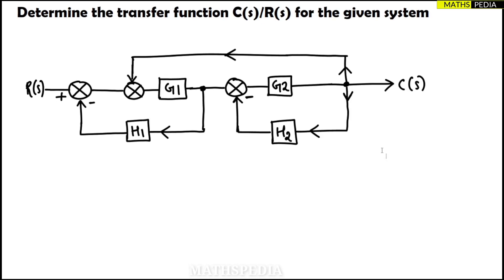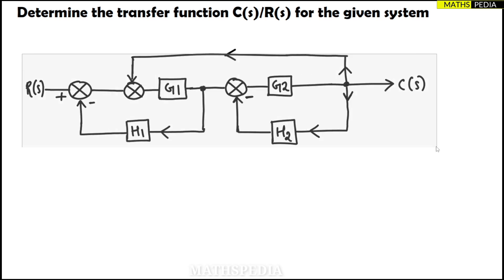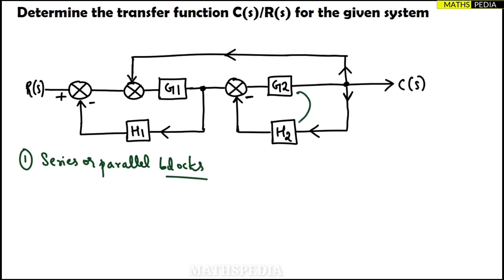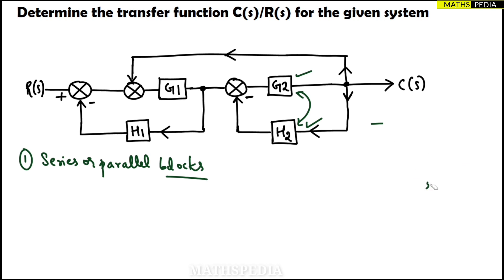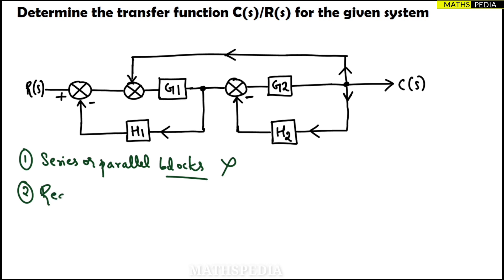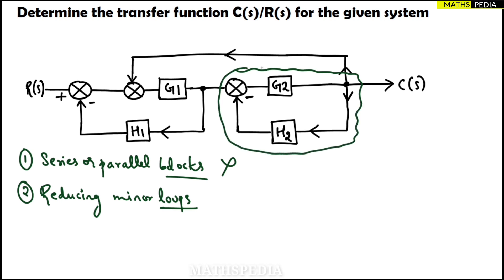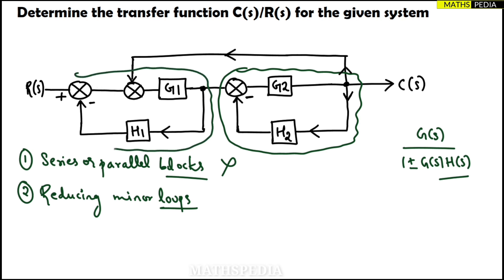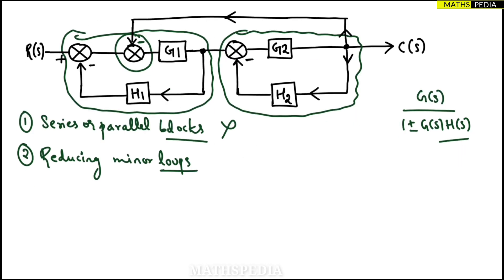Block diagram Reduction Problems | Control System | Engineering | Mathspedia | Problem 2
Welcome guys ✌
Watch other examples solved 👇
Block diagram reduction is a technique used to simplify complex control systems by reducing the number of blocks in a system while maintaining the system's overall functionality. Here are the steps involved in block diagram reduction:
1)Combine series blocks: Series blocks can be combined by simply multiplying their transfer functions.
2)Combine parallel blocks: Parallel blocks can be combined by adding their transfer functions.
3)Eliminate feedback loops: Feedback loops can be eliminated by using the formula T = G / (1 + GH), where T is the transfer function, G is the forward path gain, and H is the feedback gain.
4)Move summing points: Summing points can be moved to simplify the system. For example, if two blocks feed into a summing point, the summing point can be moved to the output of the first block, and the output of the second block can be added to the output of the first block.
5)Apply block diagram algebra: Block diagram algebra can be used to simplify the system further. Some common algebraic rules include the distributive property, commutative property, and associative property.
6)Repeat steps 1-5: Continue to repeat steps 1-5 until the system is in its simplest form.

By following these steps, you can reduce a complex control system into a simpler block diagram that is easier to analyze and understand.